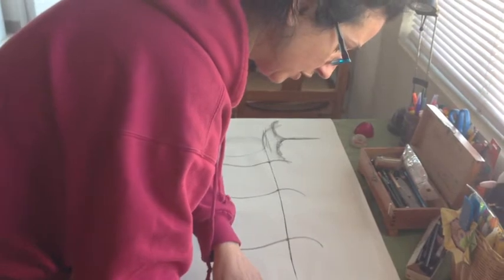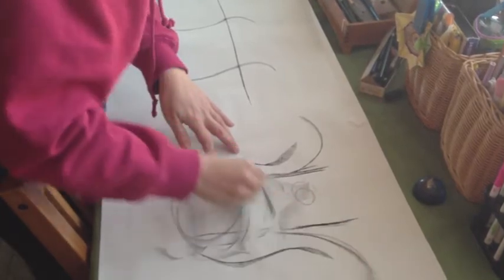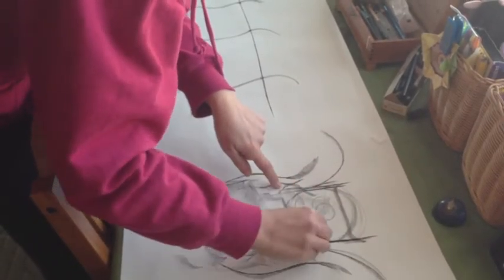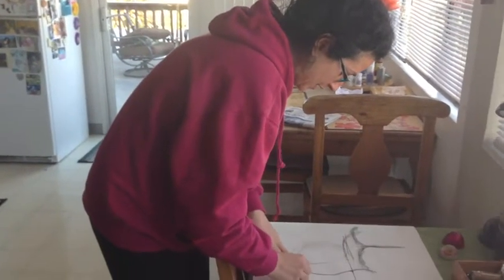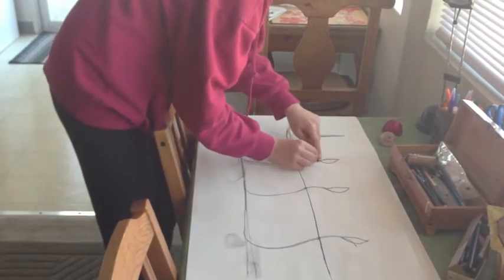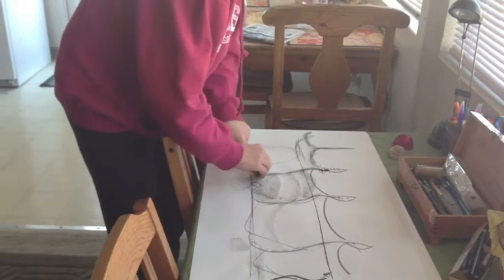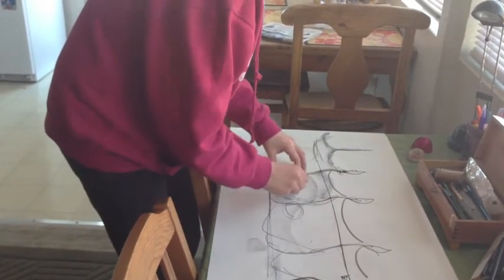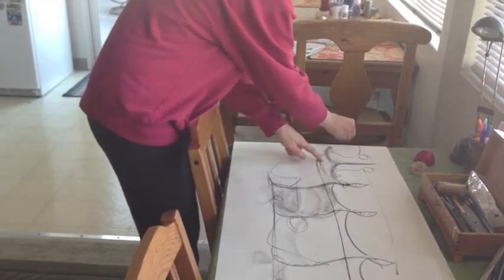Jules Talks Art - 02-25-13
Jules Kobelin talks about the art of UNAVERZ.